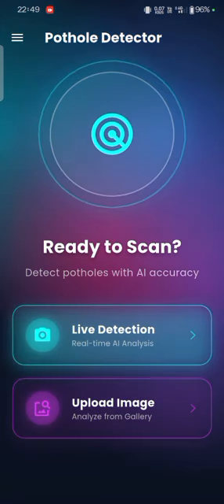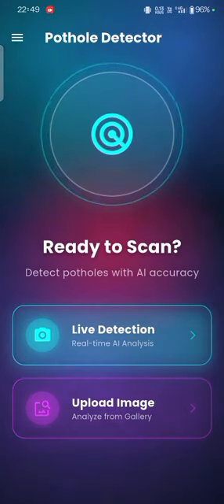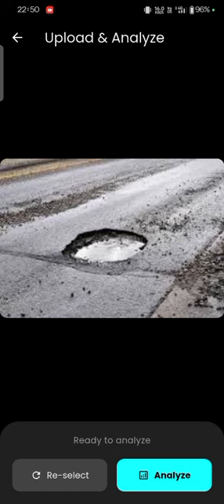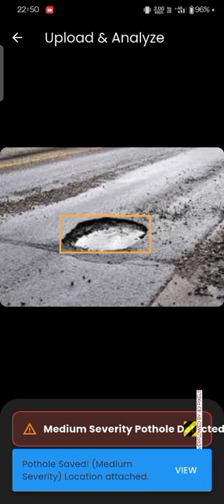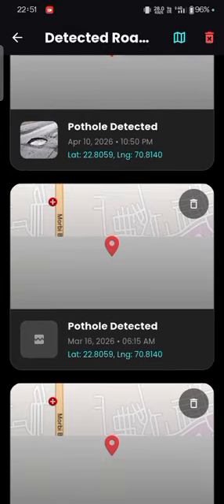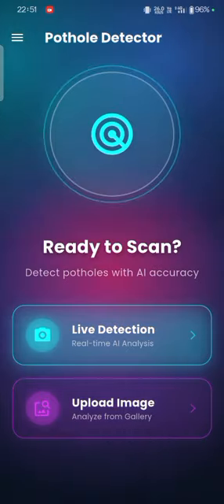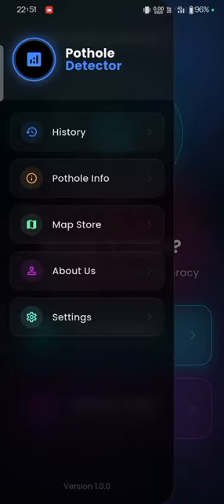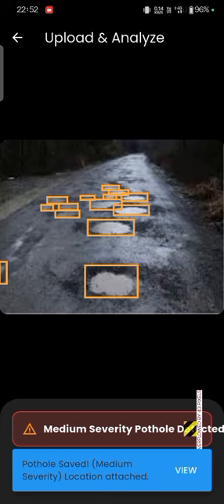4. Pothole Detection System Using Deep Learning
4. Pothole Detection System Using Deep Learning

Deteriorating road surfaces cause a large share of two-wheeler accidents, vehicle damage and traffic congestion in Indian cities, yet potholes are still reported and repaired almost entirely through manual inspection. This project aims to design and implement an automated, deep-learning-based pothole detection system that identifies potholes from road images and from live camera input in real time, estimates their severity, and geo-tags them on a map to support faster municipal repair and to reduce accident risk for commuters.

A custom image dataset of 13,000+ annotated road images was compiled from open-source road-damage datasets and field photography, covering varying lighting, weather and road-surface conditions. Model was developed by training the YOLO11s architecture from scratch using a custom dataset without relying on pretrained weights, to perform single-class (pothole) detection. Data augmentation techniques such as rotation, brightness adjustment, and mosaic augmentation were applied to improve model generalization. The trained model was converted to TensorFlow Lite (TFLite) format and integrated into a Flutter-based mobile application, enabling real-time pothole detection using the smartphone camera.

The final model achieved a mean Average Precision (mAP@0.5) of 82.77%, Precision of 86.95%, Recall of 75.85%, and an mAP@0.5:0.95 of 54.06% on the validation dataset. The trained YOLO11s model required approximately 10.61 ms for inference per image, with preprocessing and postprocessing times of 1.87 ms and 1.75 ms, respectively, demonstrating efficient real-time detection performance. After conversion to a TensorFlow Lite (TFLite) model, the system was successfully deployed in a Flutter-based mobile application, where it performed live camera-based pothole detection by accurately identifying potholes and displaying bounding boxes in real time. The results demonstrate that the proposed model provides reliable pothole detection under varying road and lighting conditions, making it suitable for practical real-time road monitoring applications.